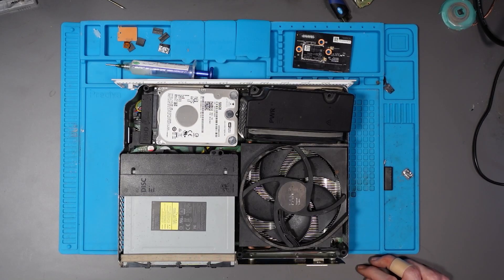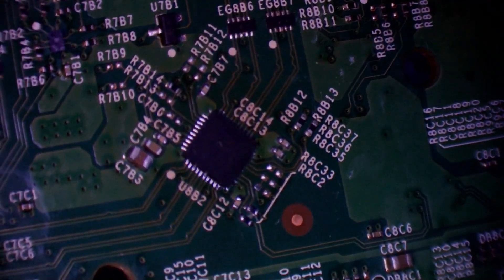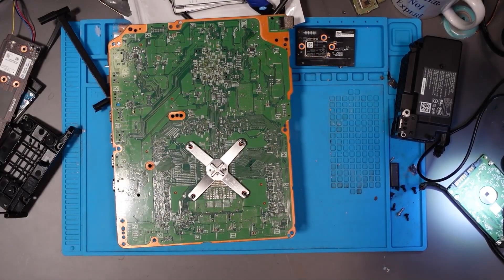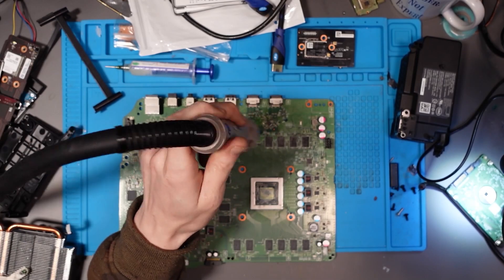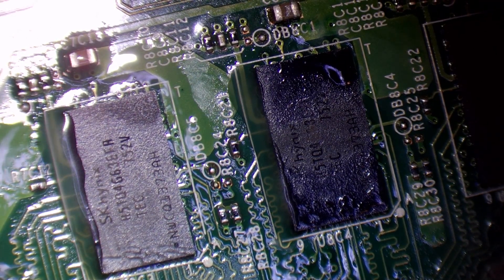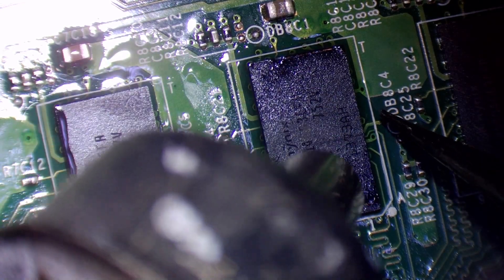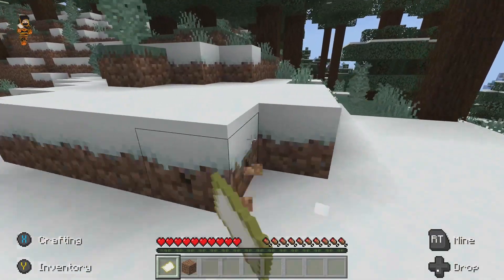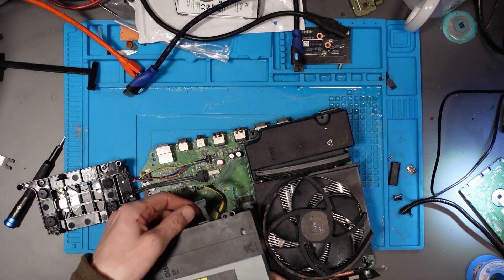Xbox One S Glitching Green Screen And Kicking Games Back To Dashboard. Can It Be Fixed?